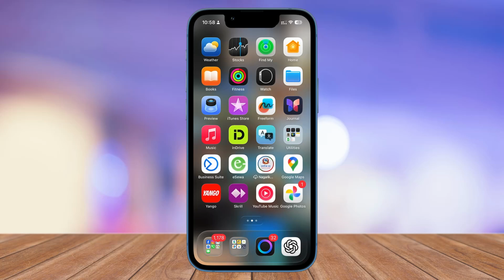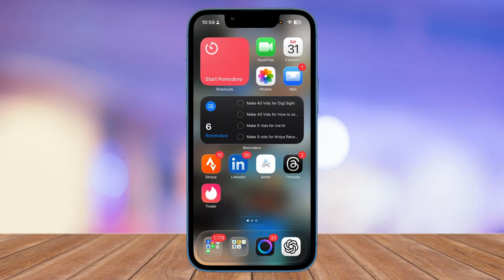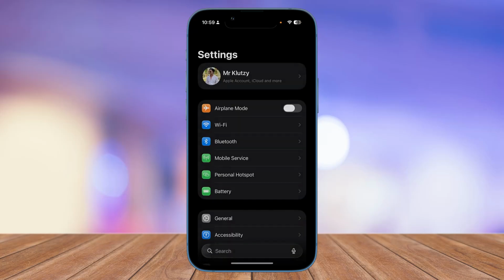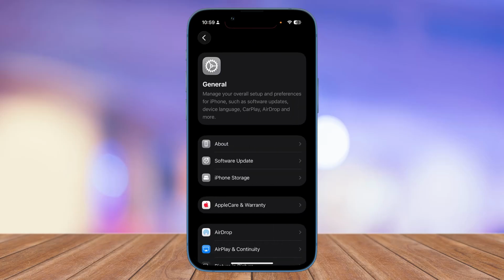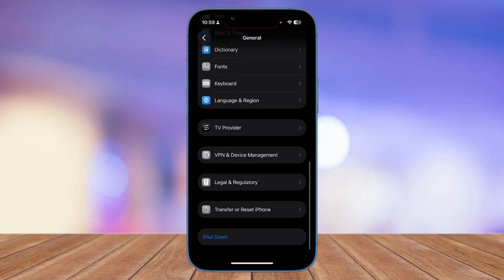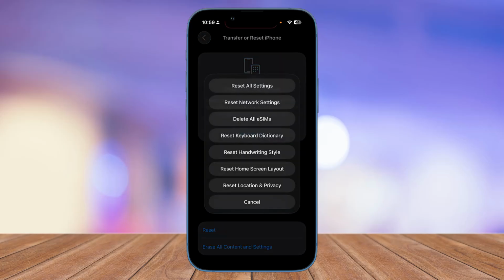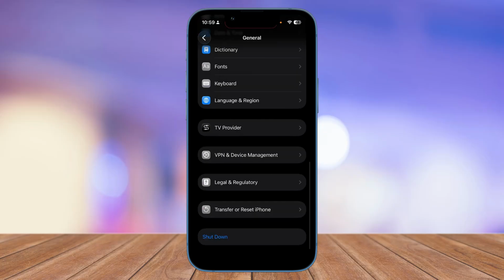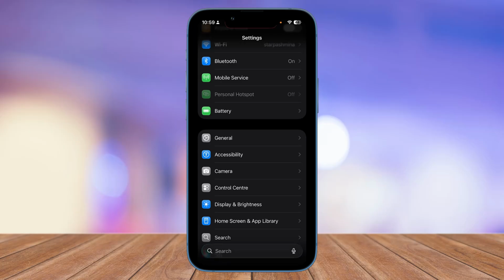Cannot Connect to App Store on iOS 14? Easily Fixed (Step-by-Step Guide)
Having trouble connecting to the App Store on iOS 14? 📱❌
In this video, I’ll show you easy fixes for the “Cannot Connect to App Store” problem so you can download apps and updates without any issues.
This issue usually happens due to network problems, iOS glitches, or Apple ID settings, but these simple steps will restore App Store access quickly.
🔹 What you’ll learn in this video:
• Fix “Cannot Connect to App Store” on iOS 14
• Check Wi-Fi, cellular, and date & time settings
• Sign out and sign back in to Apple ID
• Restart, reset network settings, and update iOS
• Tips to prevent future App Store connection issues
This guide works for all iPhones running iOS 14, including iPhone 7, 8, X, 11, 12, 13, 14, and 15 series.